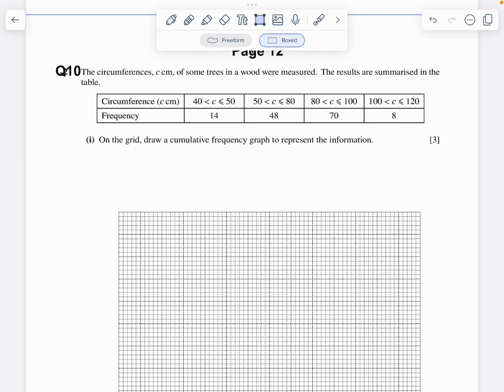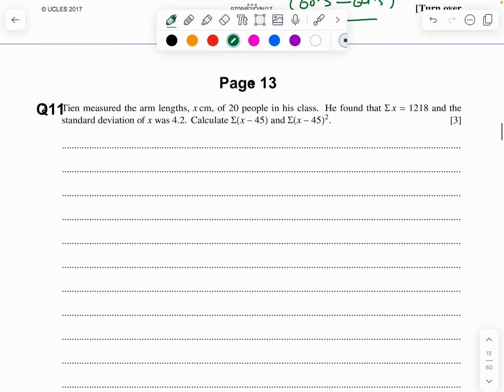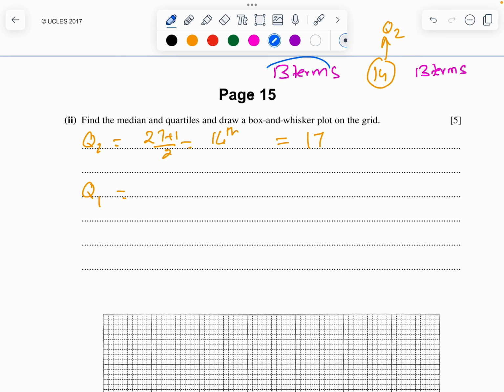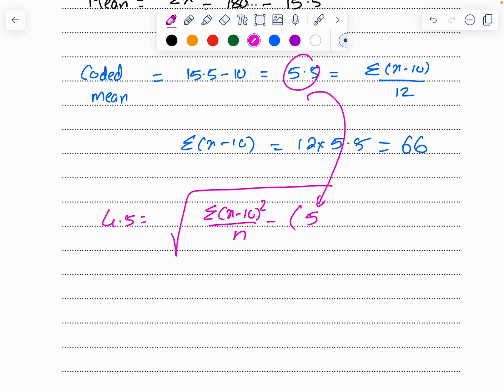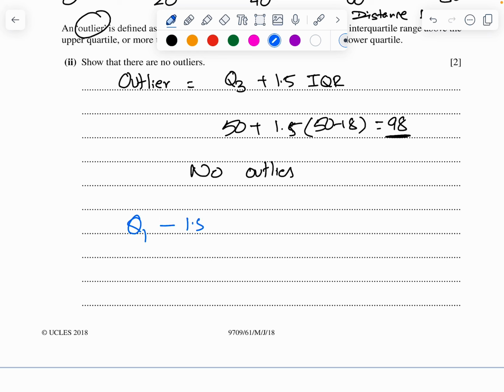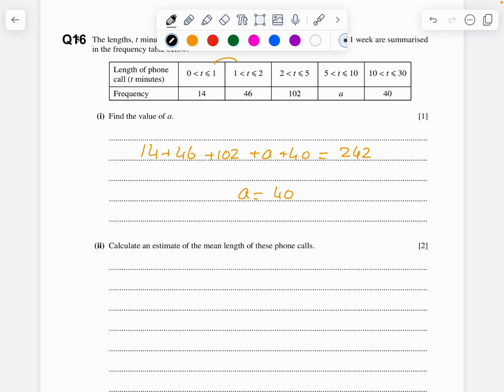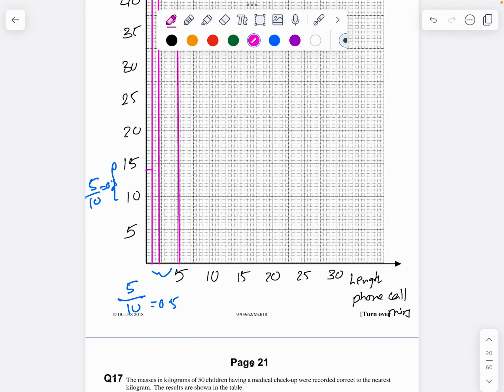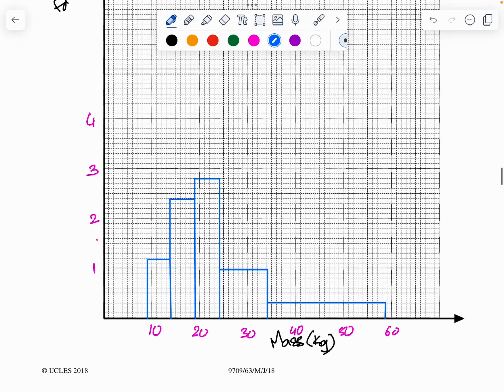Representation of Data - A Level Part 3